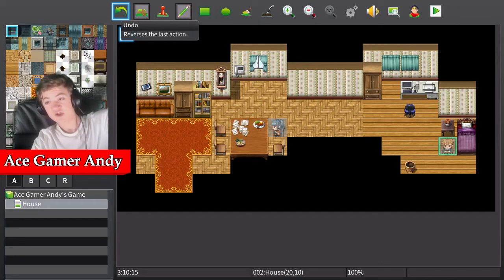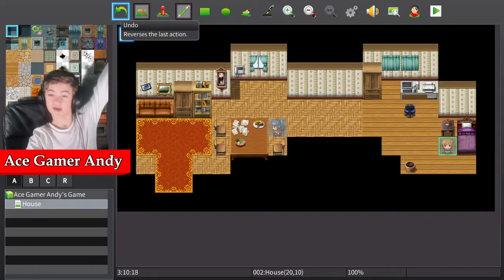RPG Maker MV is now on Nintendo Switch!